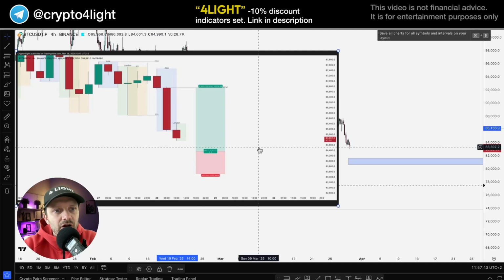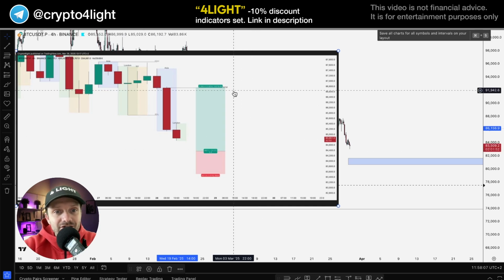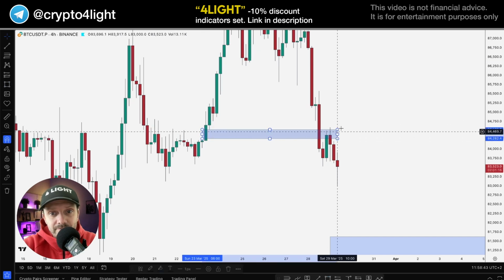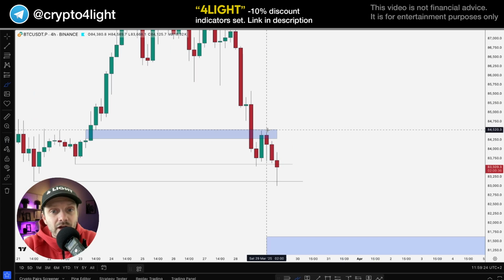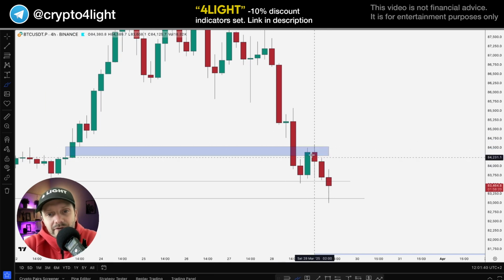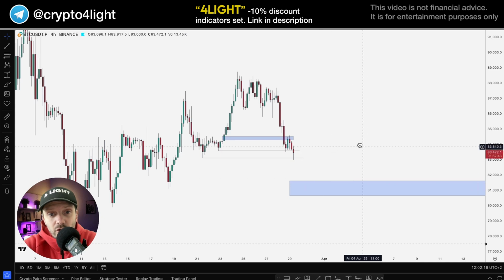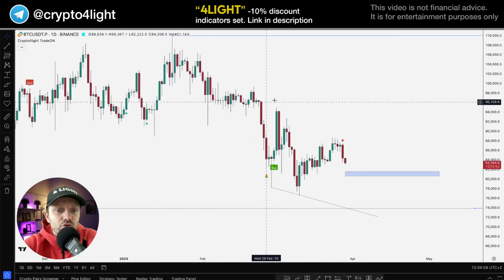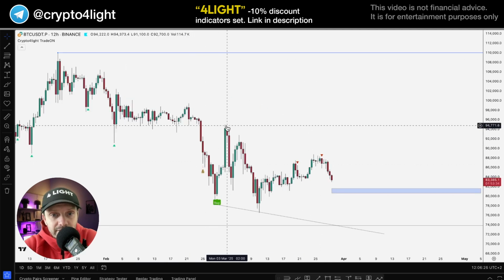Bitcoin - What we will see first?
⏰ Time Stamps ⏰

🔑 Topic keywords: